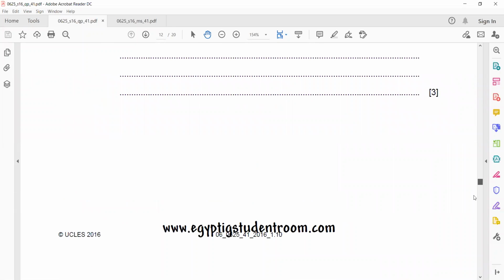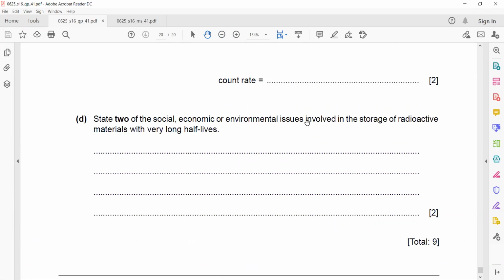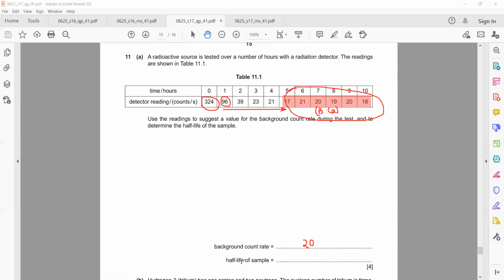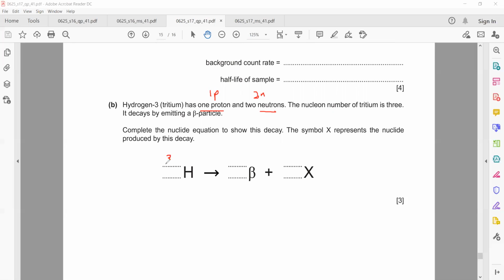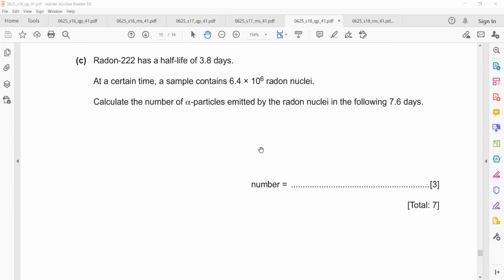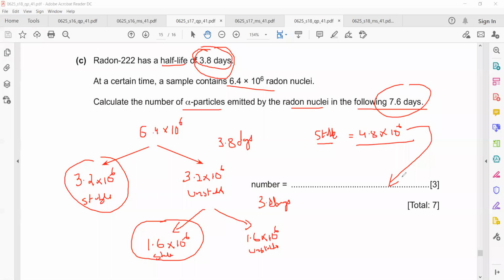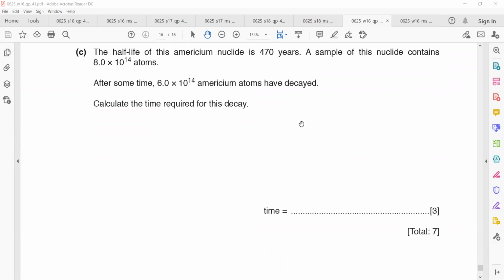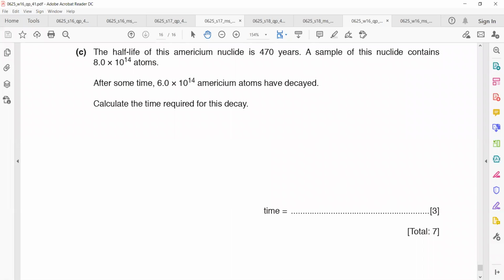Atomic Physics Structure Questions Cambridge IGCSE O level Physics 0625 0972 5054 Lesson 76 Part d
Atomic physics questions from past papers